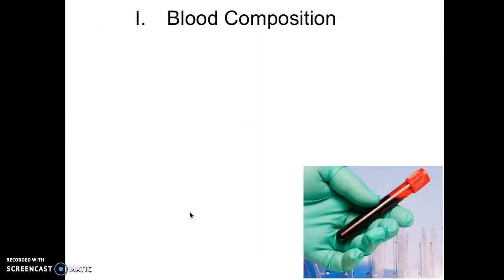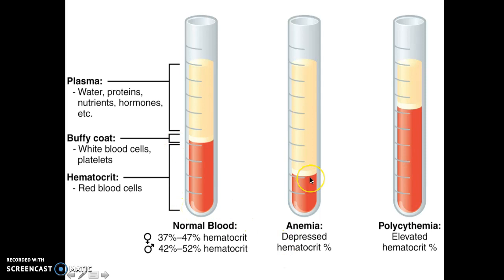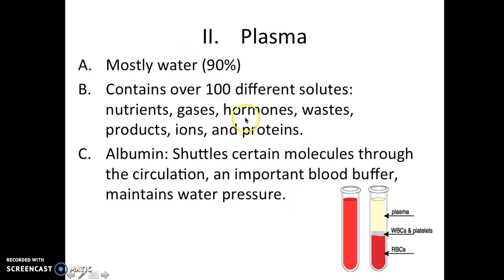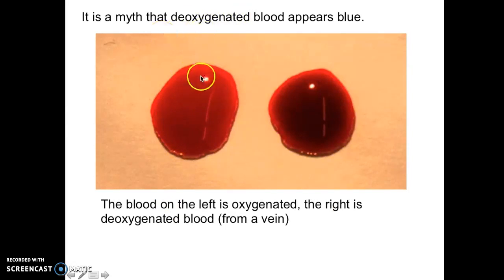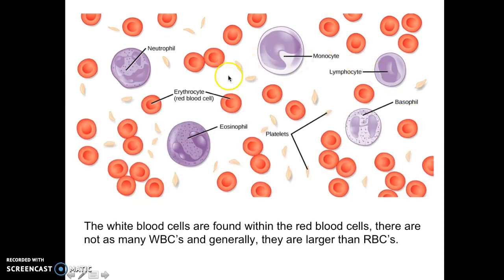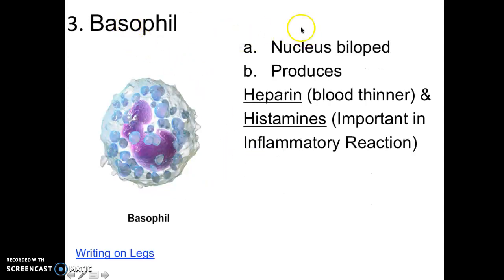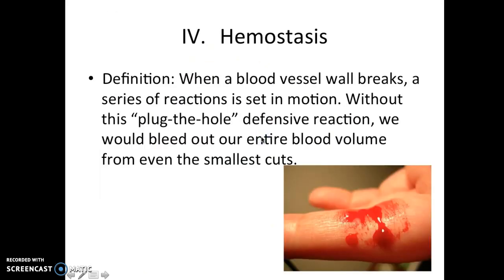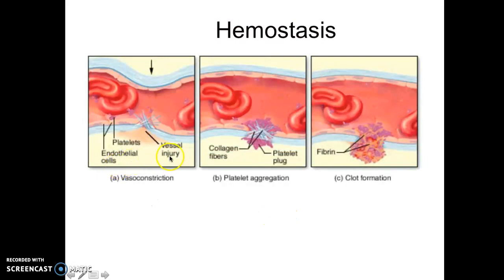Blood Composition & Hemostasis new